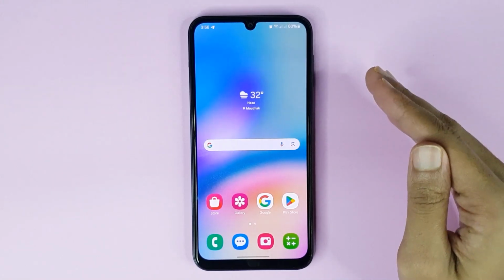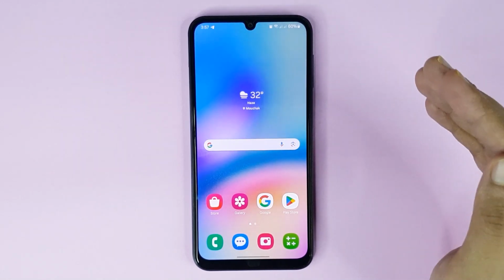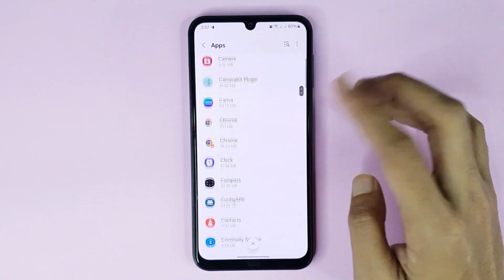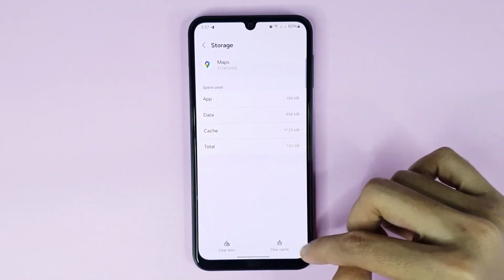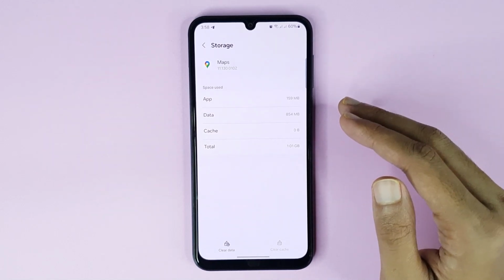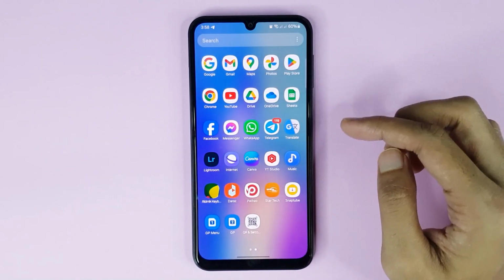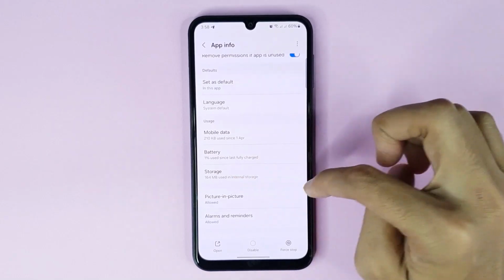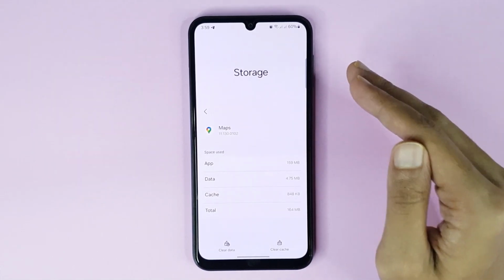How to Clear Data and Cache in Samsung A05s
A quick guide to clear data and cache in your Samsung Galaxy A05s phone.